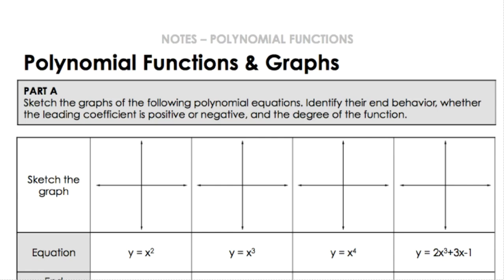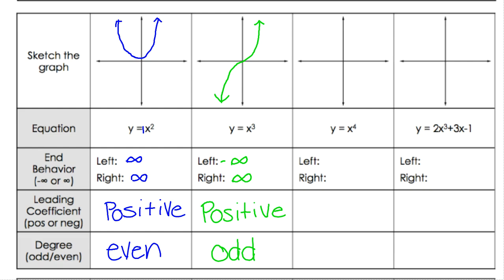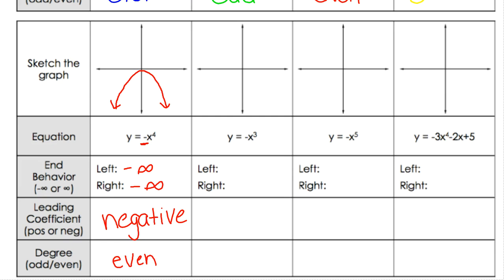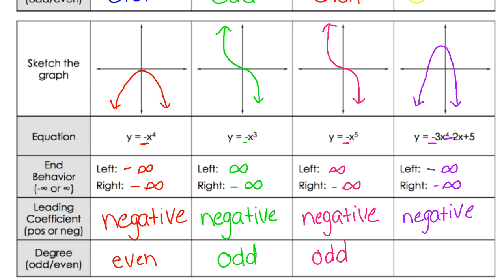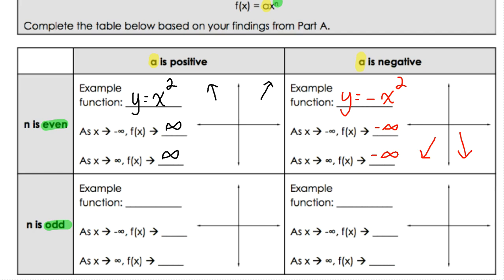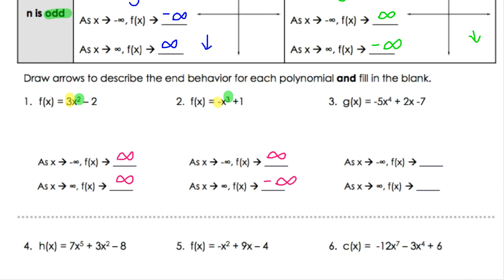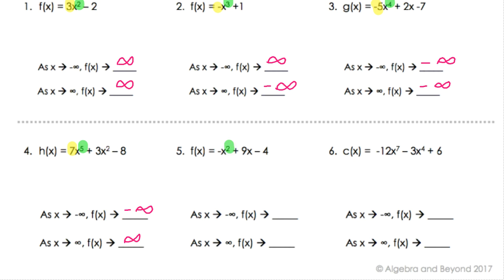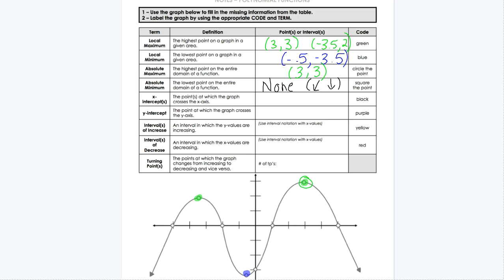Polynomials & Graphs | Algebra 2 Lesson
This Polynomials and Graphs Lesson covers end behavior of polynomials functions in a creative, comprehensive, and clear way. This video includes the guided notes and practice portion of the polynomial functions lesson.